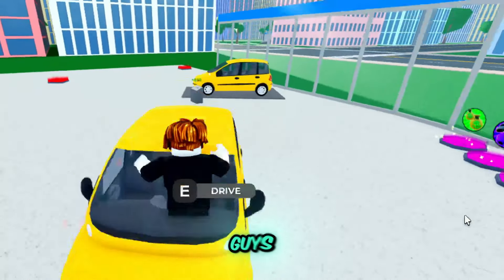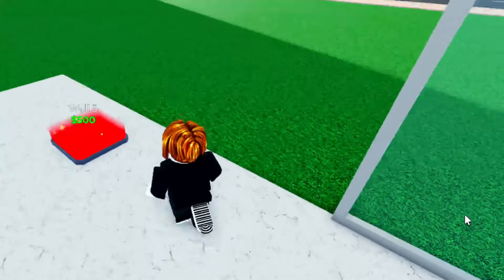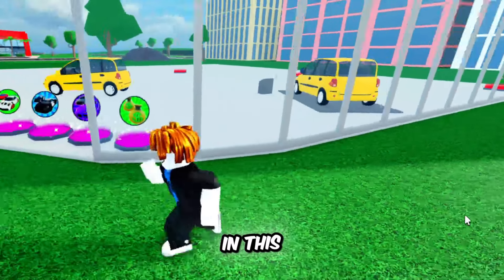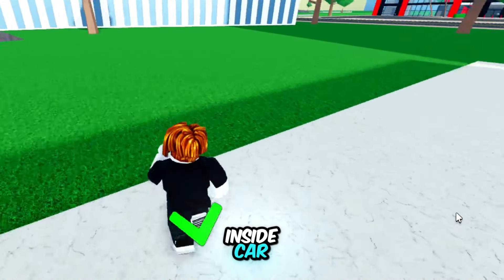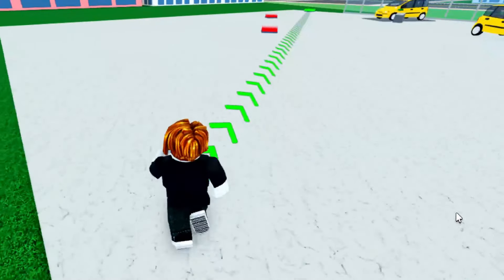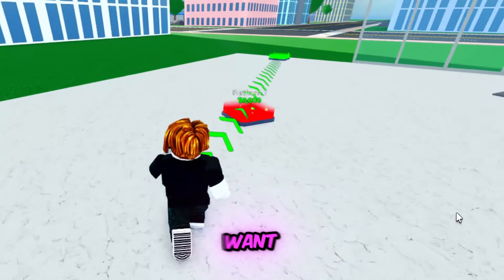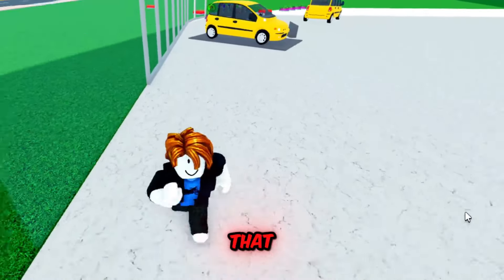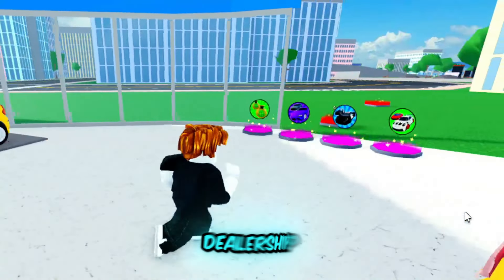HOW TO FIND ALL 20 PARTS LOCATIONS in CAR DEALERSHIP TYCOON! (CAR DEALERSHIP TYCOON BARN FIND EVENT)